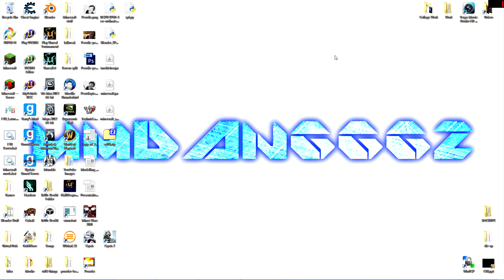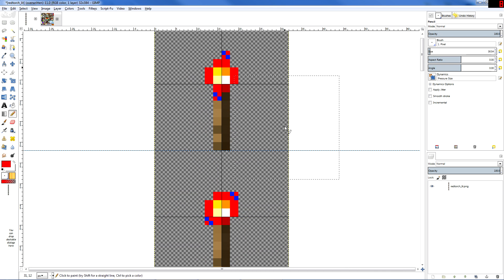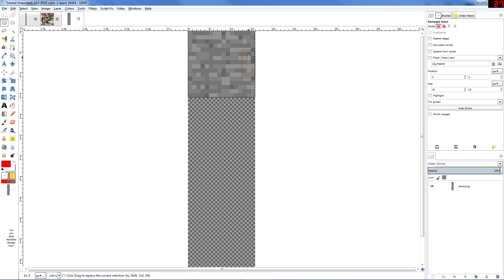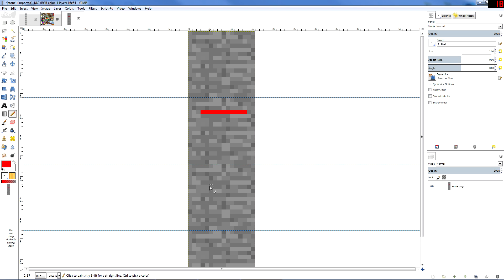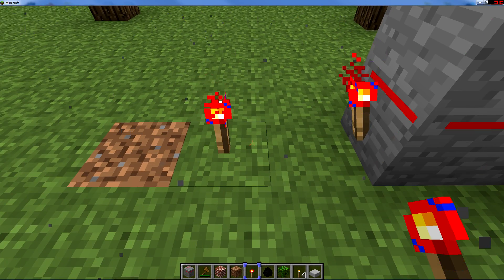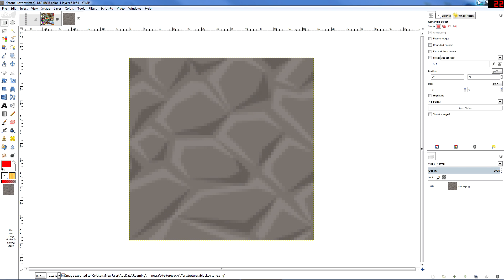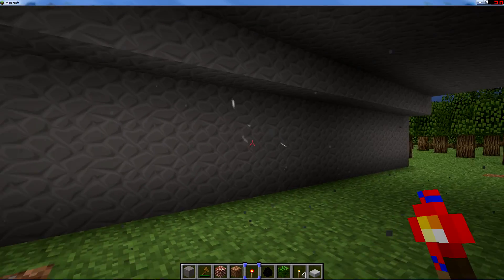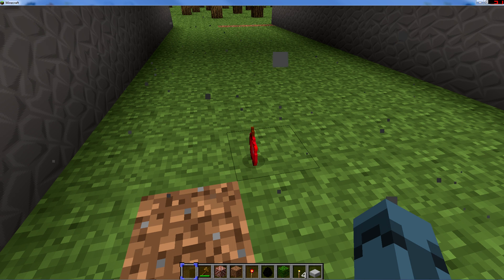Minecraft 1.5 Texture Packs Tutorial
In this video I show the new texture pack features in minecraft 13w02a and how to make a texture pack in this new format.

Songs:
Illusion - - 0:03 - 4:24
Watching the clock - - 4:24 - 8:59
Sugar High - - 8:59 - 10:14